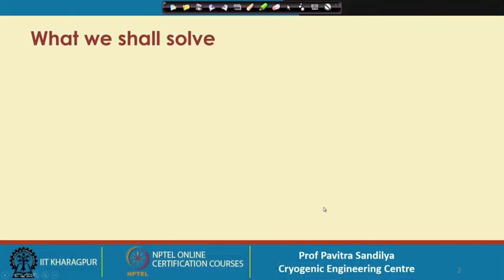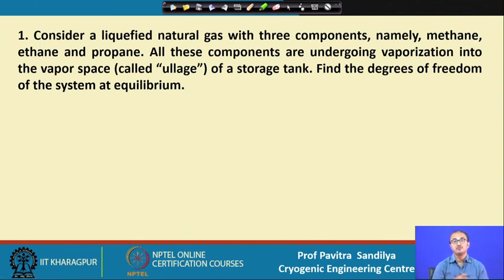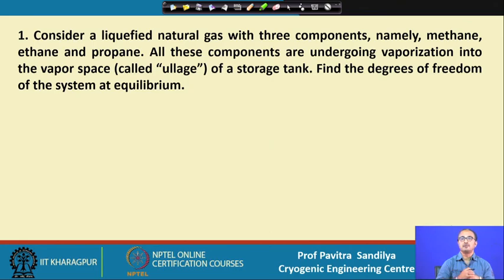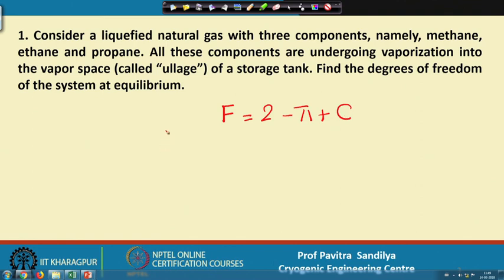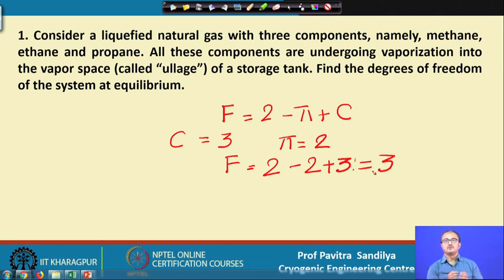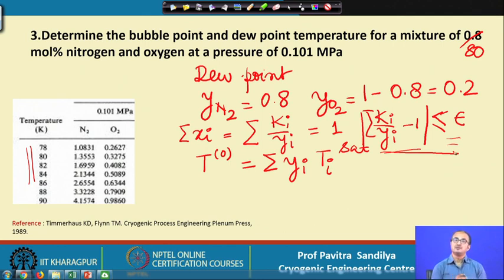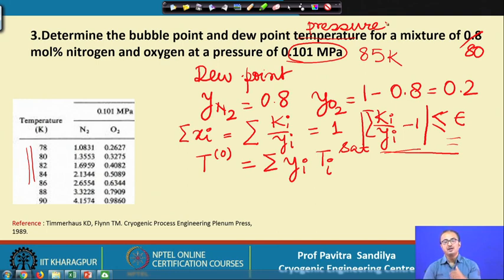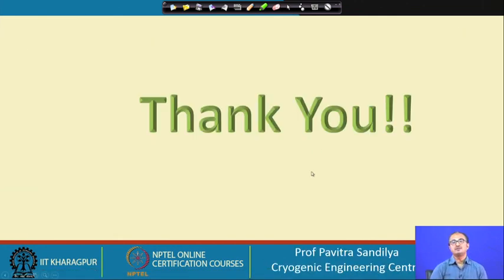Lecture 09: Problems on Vapor Pressure, Gibb's Phase Rule, Dew Point Bubble Point Temperatures